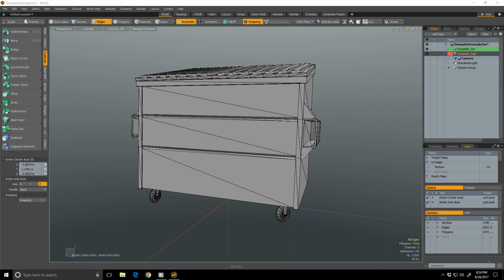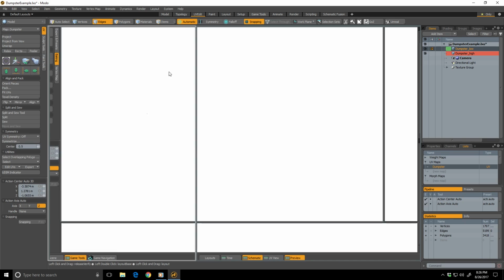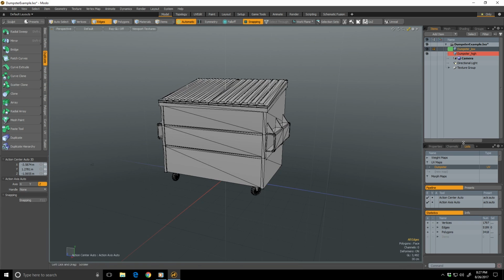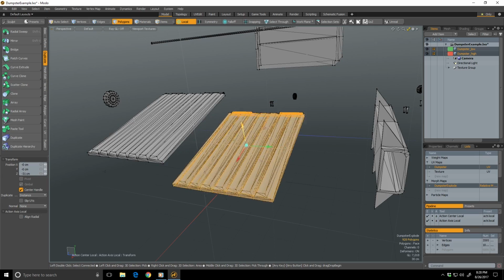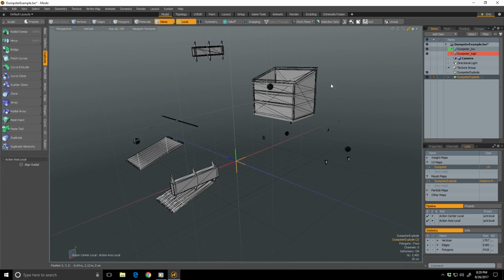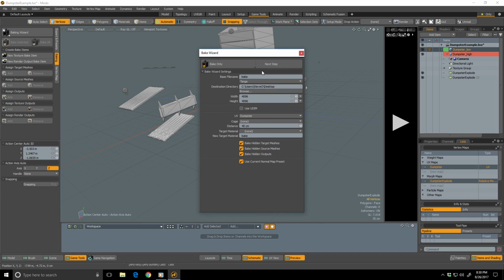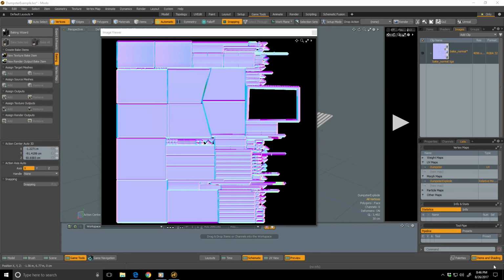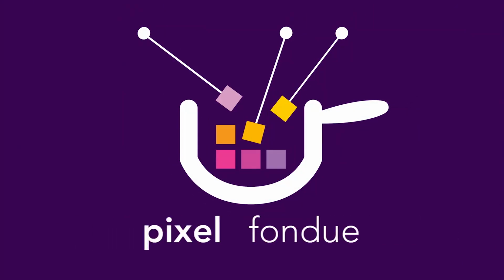Exploding and Baking in Modo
In this video we look at exploding your mesh for the purpose of baking a mesh made up of different parts to avoid baking errors.